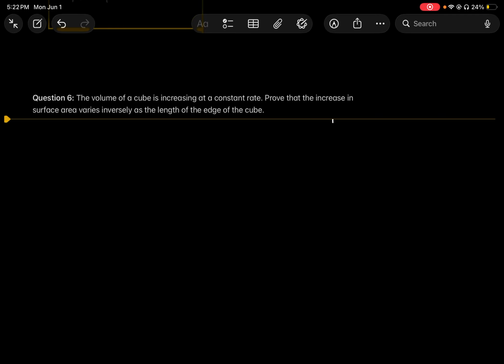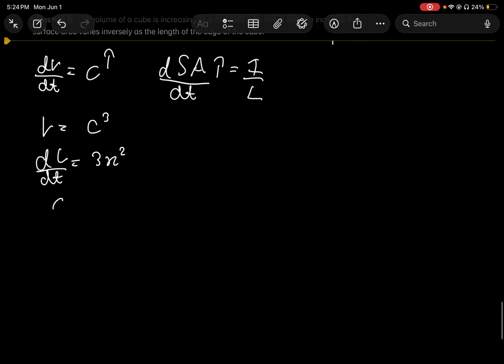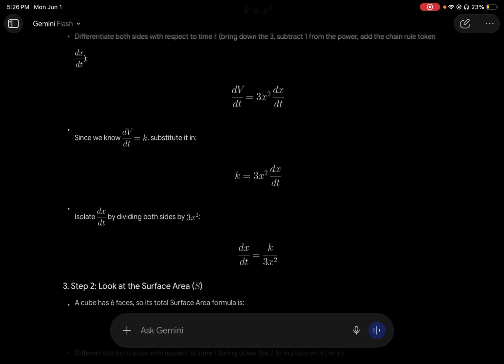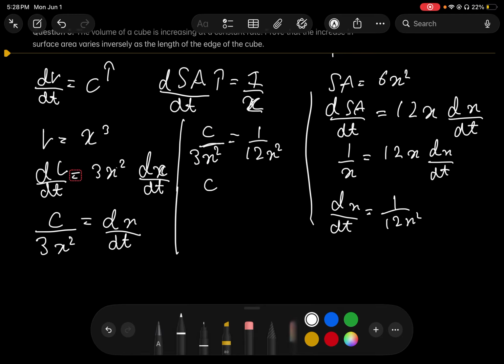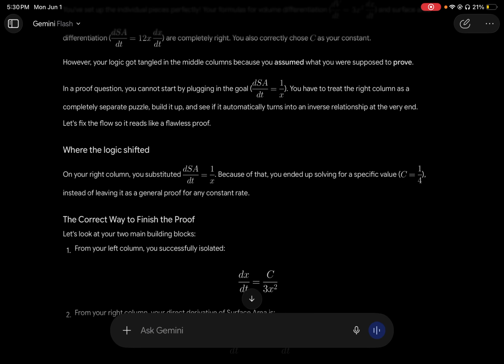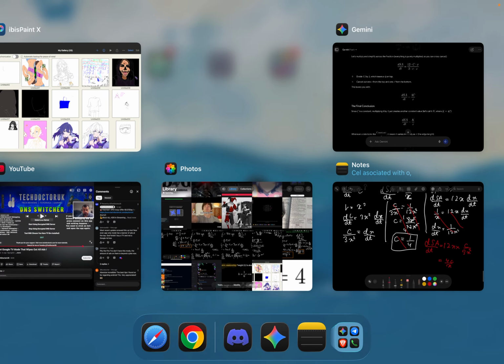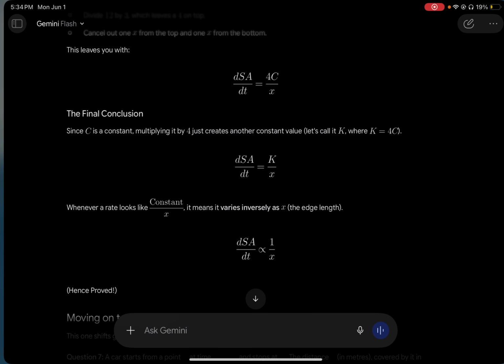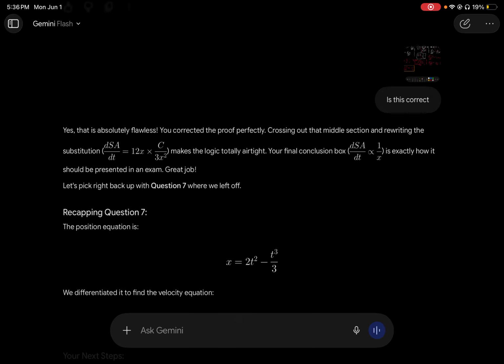The vol of a cube is increasing at a const rate. Prove increase in surface area varies inversely as